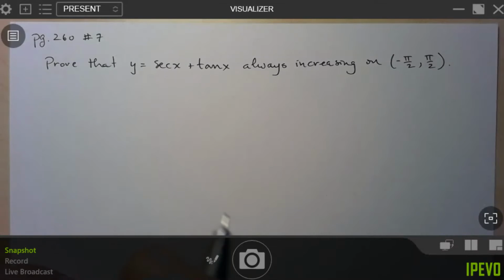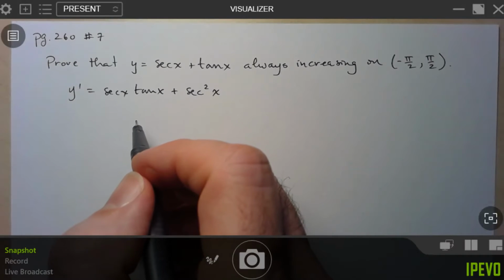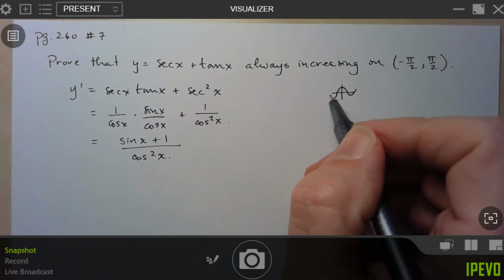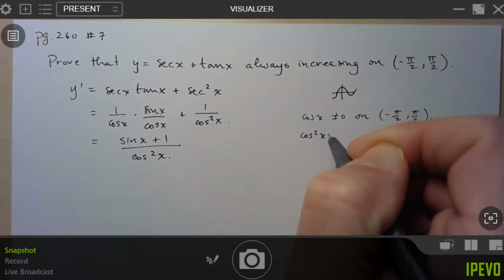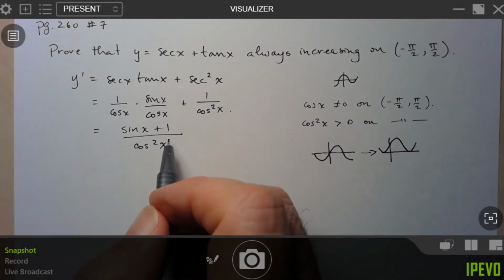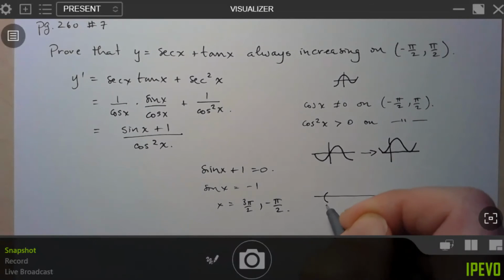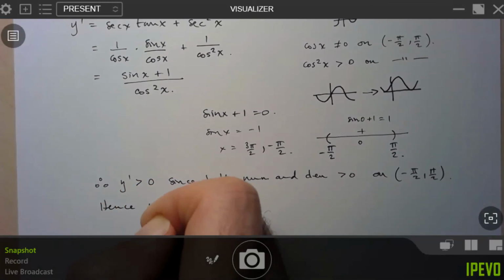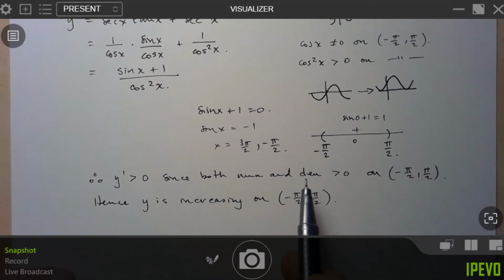MCV4U pg 260 # 7